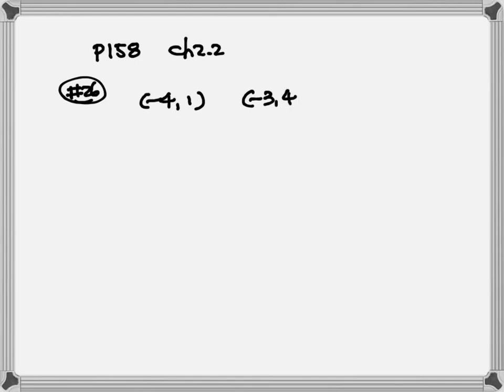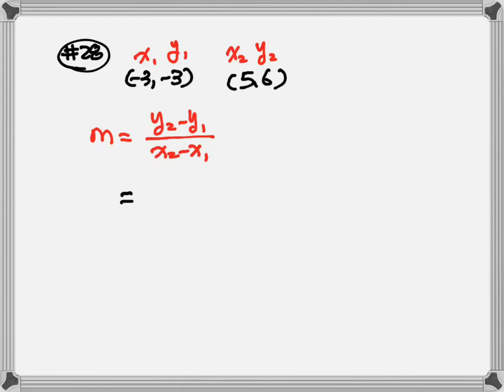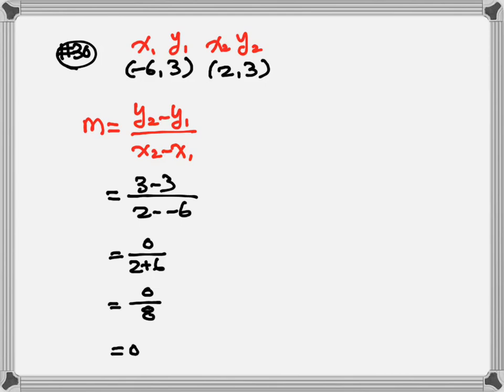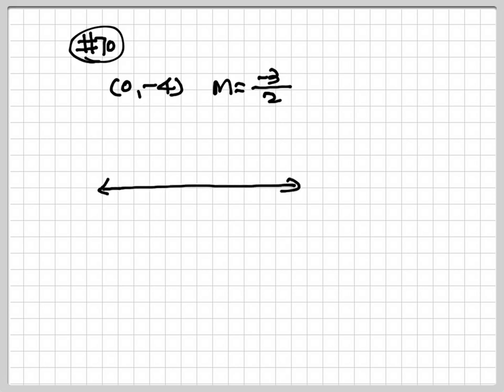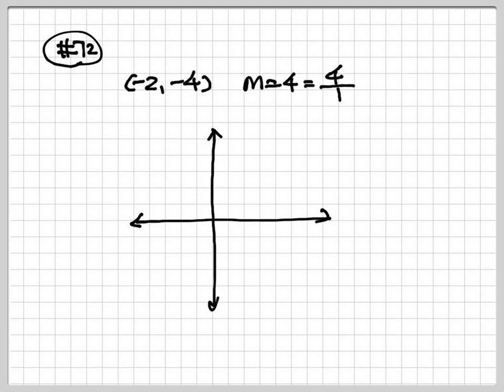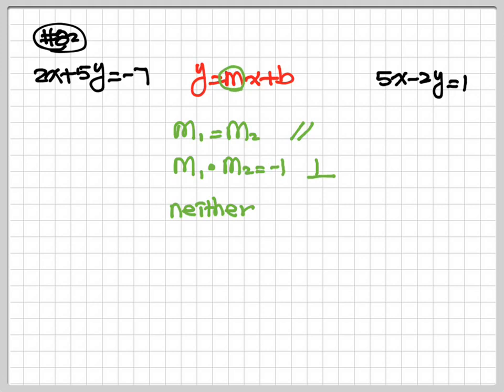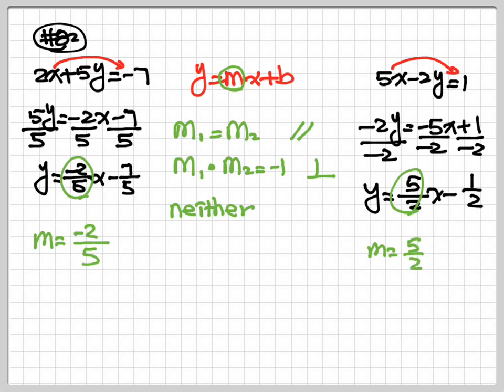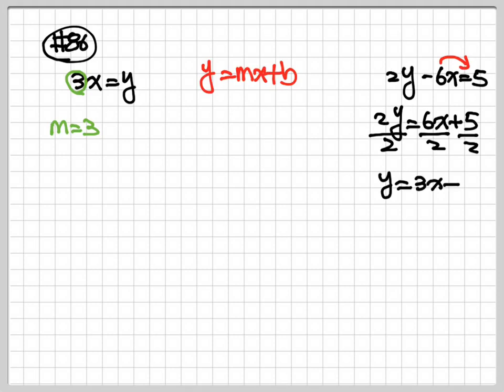Ch 2.2 Slope of the line and graph